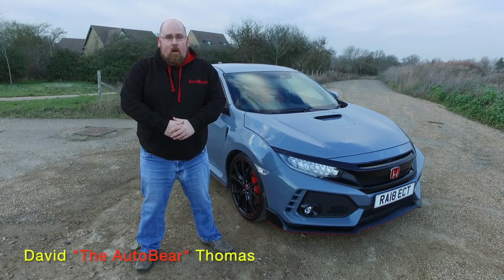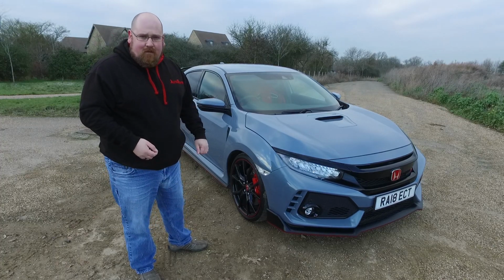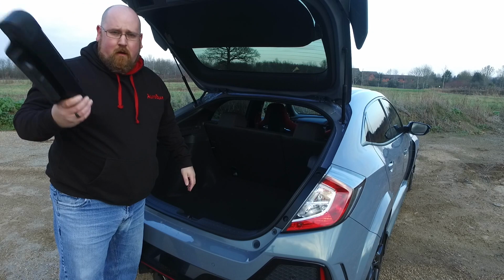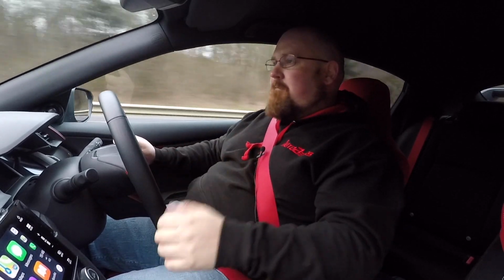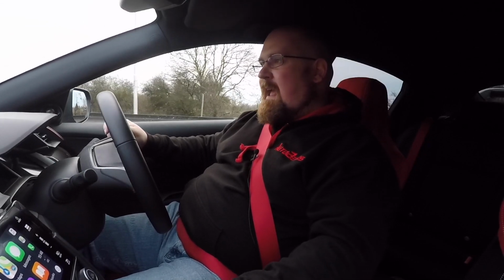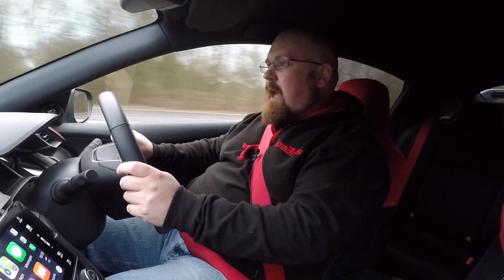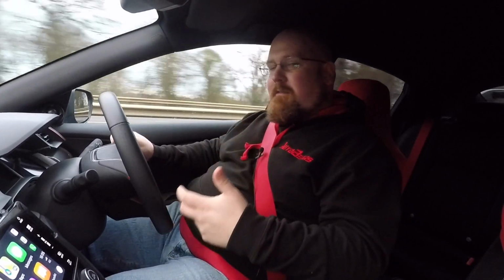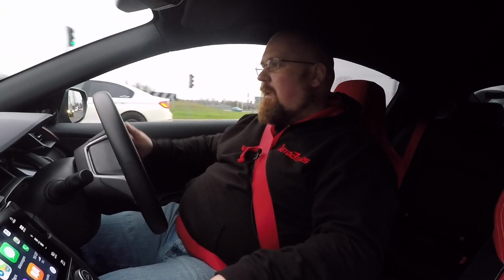Honda Civic Type R GT Review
Well it's finally here!!!

The Honda Civic Type R review. Arguably the best hot hatch you can buy right now! Sure it's not the quickest of the bunch, the infotainment system is shocking and some of you may hate the looks, but you can not deny how this car drives. 316bhp through the front wheels is an amazing acheivement and in the dry it grips like a 4 wheel drive.

But it's also incredibly practical and can be used everyday as a family car!!